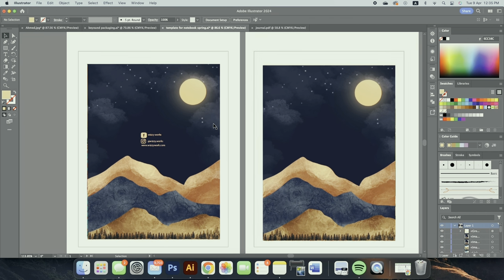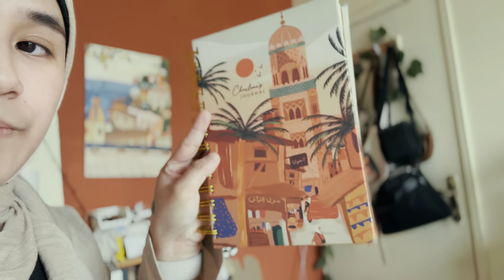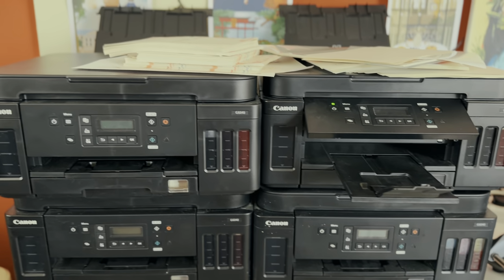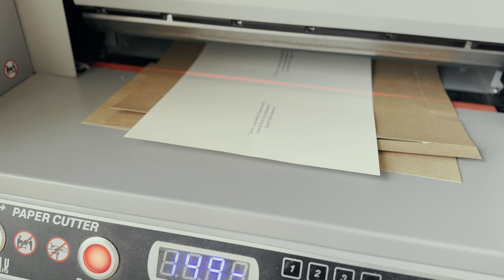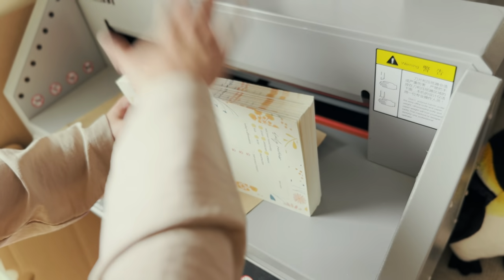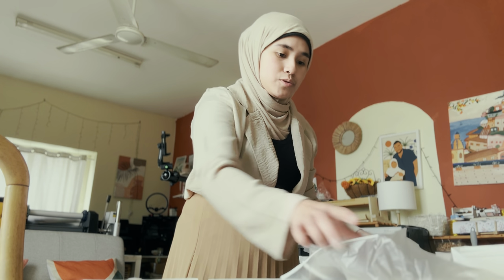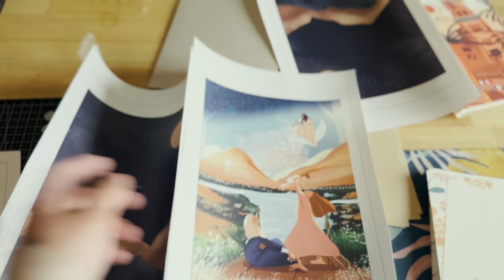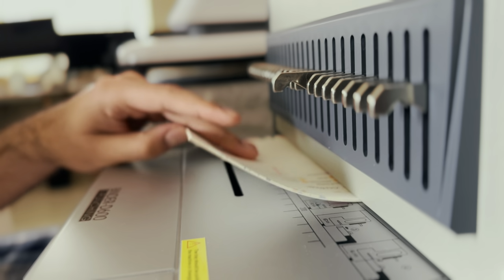HOW TO CREATE A PLANNER OR JOURNAL 2024 | PLANNER MAKING TUTORIAL ✎ᝰ.📓| STUDIO VLOG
Hi guys ! Eid Mubarak  🌙 We sell so many planners but have you ever wondered how we make them in house? In this video I take you through the full wizzywork in house production process for A5 planners.

I'M CURRENTLY SELLING SOME DIGITAL PLANNER OR BUSY BOOKS FOR YOUR KIDS check out